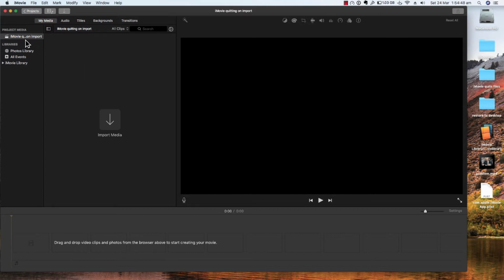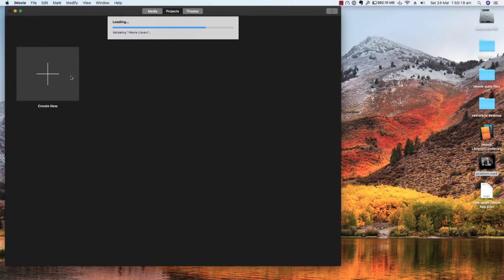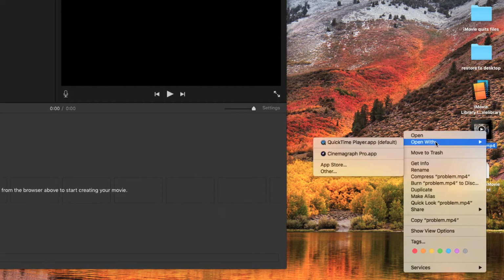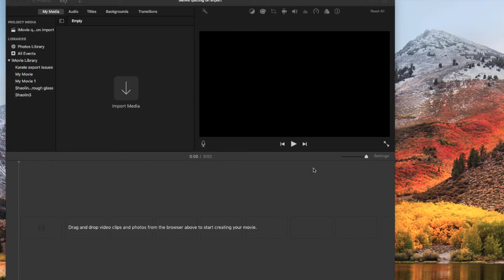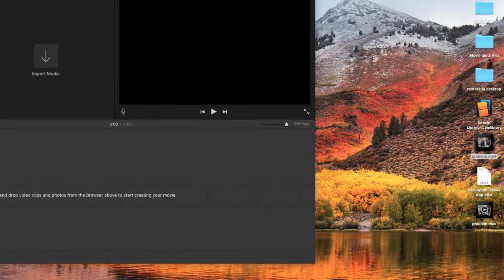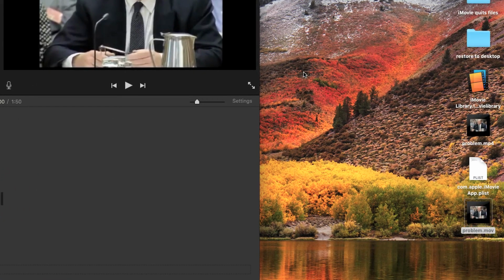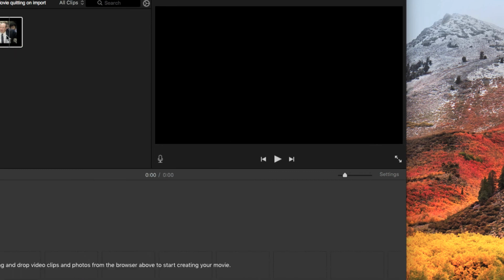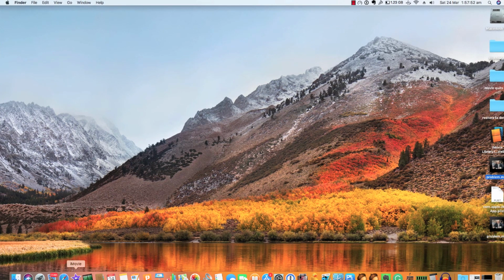iMovie quit unexpectedly - iMovie crashing when media imported - iMovie 10.1.8 - High Sierra 10.13.3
iMovie quits when importing video media. This video shows a quick workaround.

make sure to take a peek.

iMovie crashes when media is imported TRY THIS FIRST. Frustrating. We have tried everything from deleting iMovie Library, com.apple.imovie.app.plist and so on. We even ended up installing a new copy of High Sierra and a fresh install of iMovie - NOTHING worked, 12 hours wasted yet this simple trick worked.

We finally found a problem with the actual media file (.mp4) and this method would have saved us many hours and frustration.

Try this first before doing anything drastic - It worked and stopped iMovie quitting as you will see - Simply converting the problem media file and all was fixed, no more iMovie crashes.

Good luck -

and sign up to our newsletter - we will keep you informed with tips and tricks. also see our new

Comment below if it works for you or feel free to ask any questions. lIke the video if it helped and subscribe for more tips and useful iMac info, plenty more coming soon.